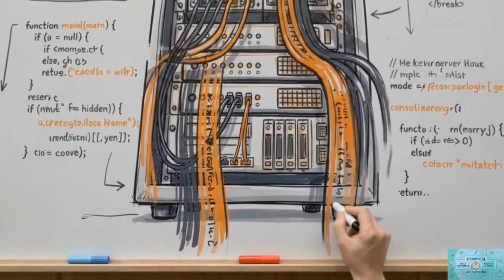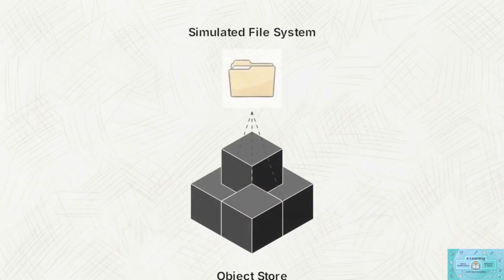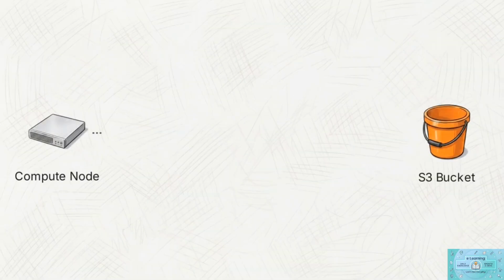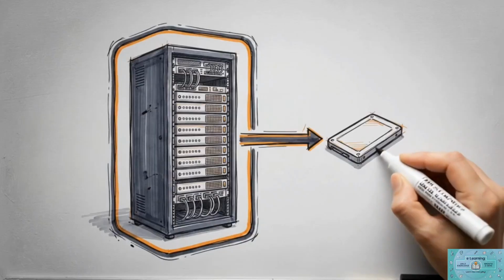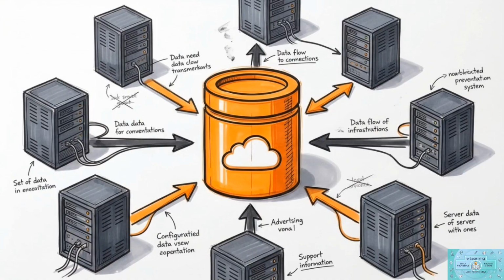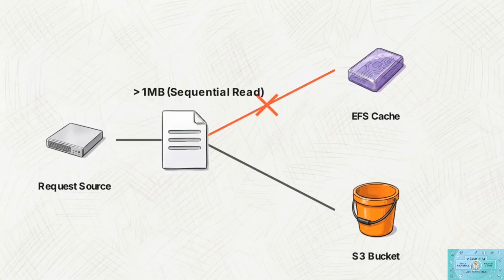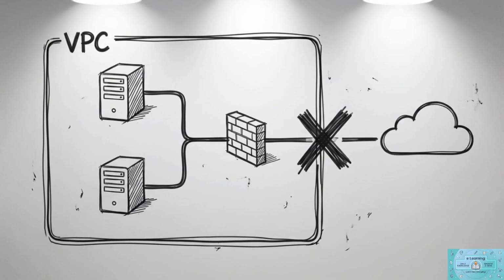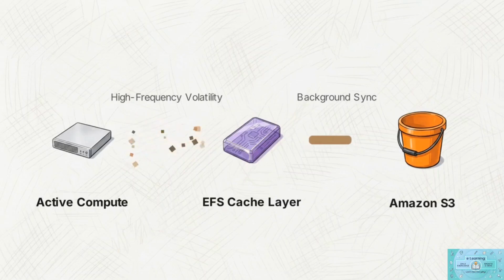S3 Files Architecture: Solving the HTTP vs. POSIX File System Gap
Ever tried running a complex data transformation like an FFmpeg conversion directly on a mounted S3 bucket, only to have it fail at the very last second? [00:30] This video deconstructs the S3 Files architecture, a hybrid solution that merges the interactive speed of legacy block storage with the infinite capacity of modern object storage.

In this architectural deep-dive, we cover:

    The Fatal Metadata Error: Why standard HTTP object storage fails when an application needs byte-level control to "seek backward" and append data. [01:20]

    The EFS Intermediary Layer: How physically inserting an Elastic File System (EFS) layer inside your VPC provides native, high-performance POSIX compliance. [01:40]

    The "Dirty Tag" Sync System: A look at how background synchronization ensures your S3 bucket remains the absolute permanent source of truth while you write at local hardware speeds. [02:47]

    Intelligent Routing Rules: * Eager Loading: Why files under 128KB (and directory metadata) are cached for instant access. [03:33]

        1MB Bypass: How large sequential reads bypass the cache to prevent "polluting" your local storage. [03:52]

    Ideal Use Cases: From AI coding agents to massive machine learning pipelines, see where this localized AWS optimization provides the biggest performance leap. [05:00]

Key Technical Requirements:
Note that S3 Files is a localized optimization; your compute node and EFS endpoint must reside in the same AWS Region and VPC to avoid heavy latency penalties. [04:24]